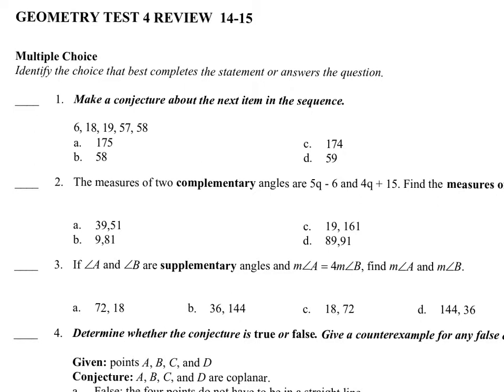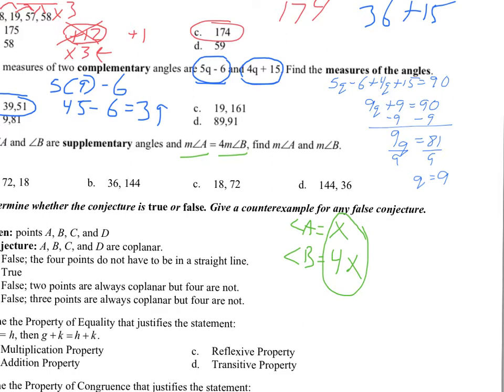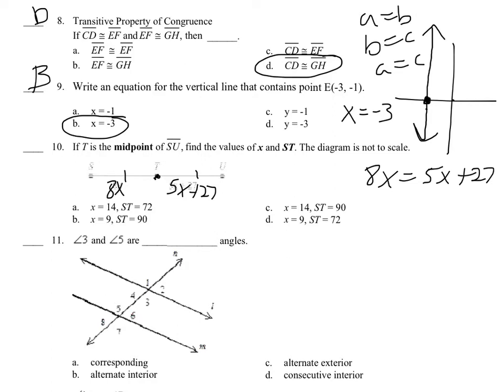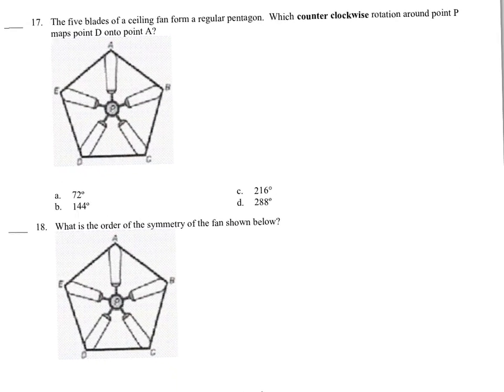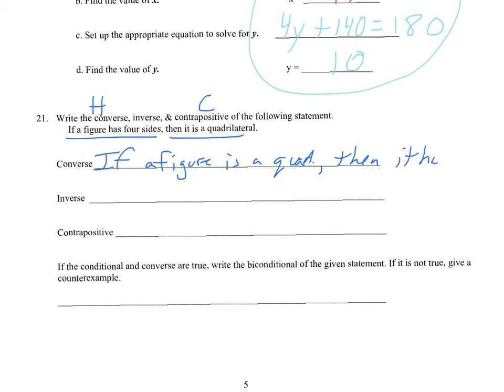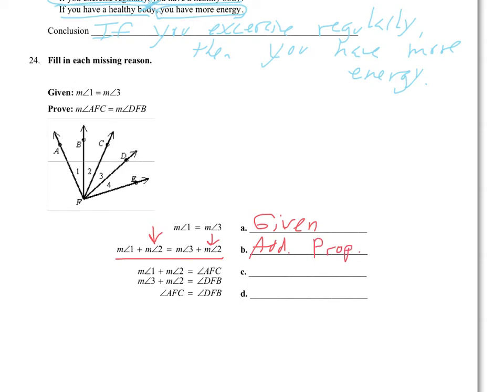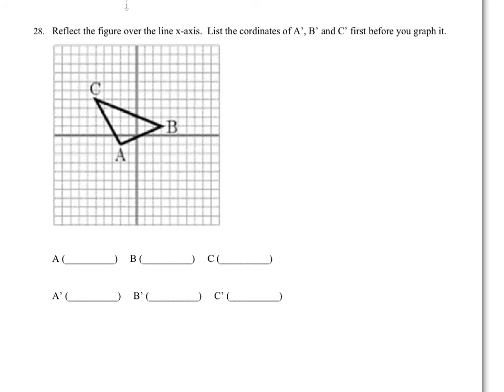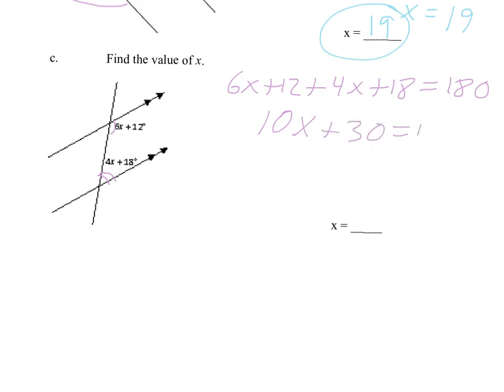Unit 4 Review